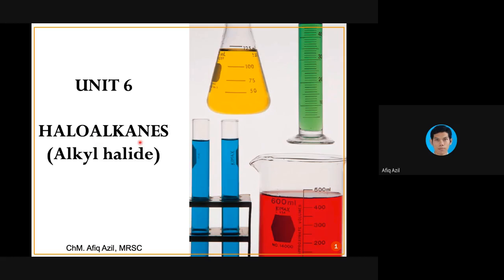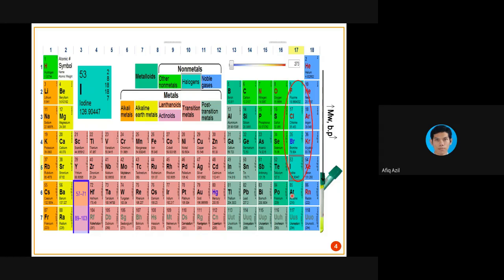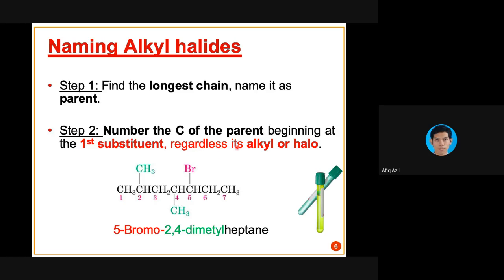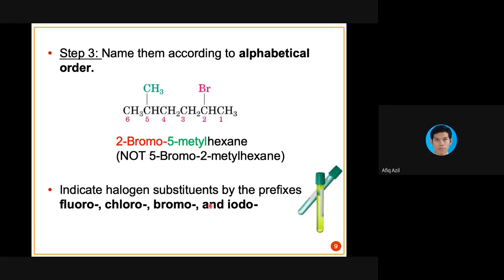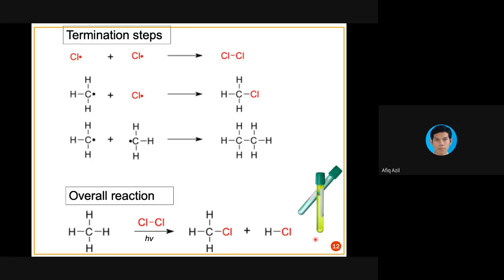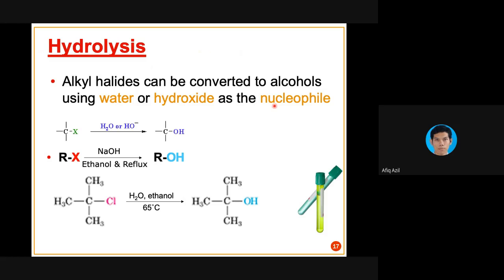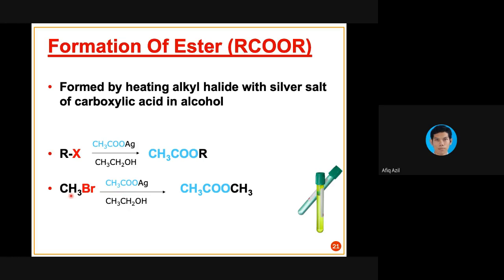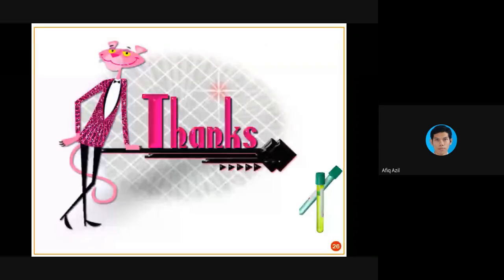Alkyl Halide (DPH, KPJUC)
This is a lecture on the topic of alkyl halide for DPH programme KPJUC